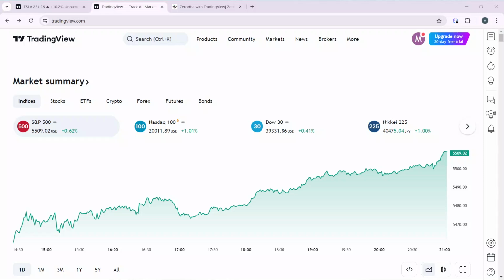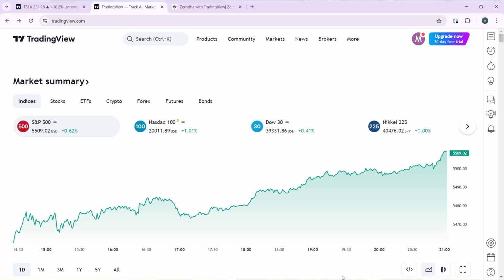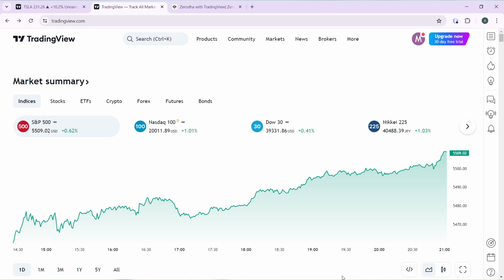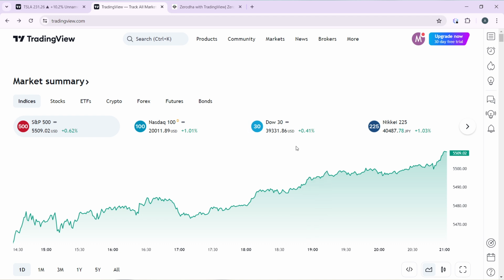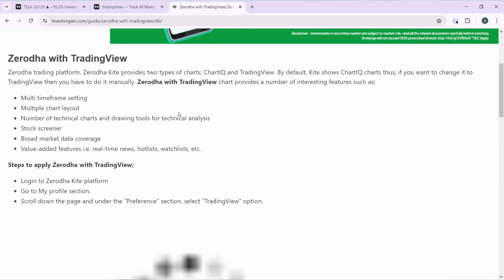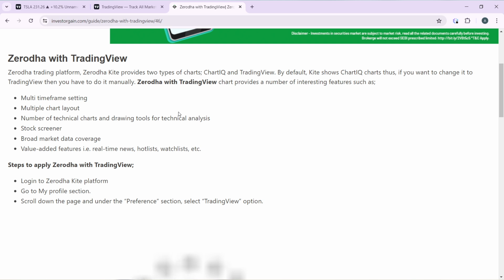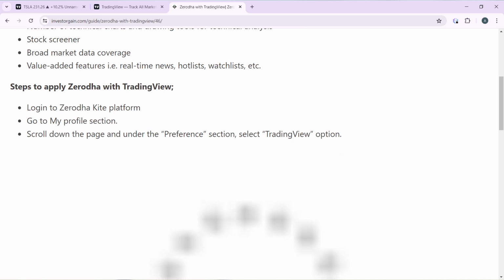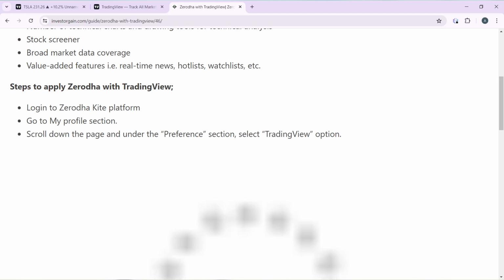How To Link Zerodha To Tradingview (Quick Tutorial)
In this video I will show you How To Link Zerodha To Tradingview . It would be good if you watch the video until the end so that you don't miss important steps.